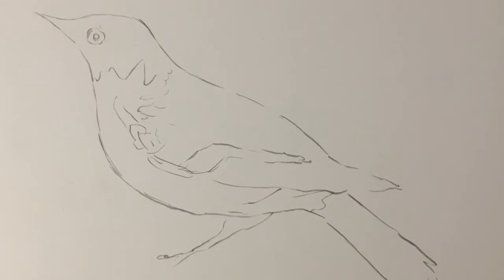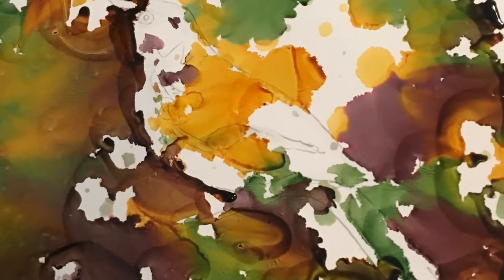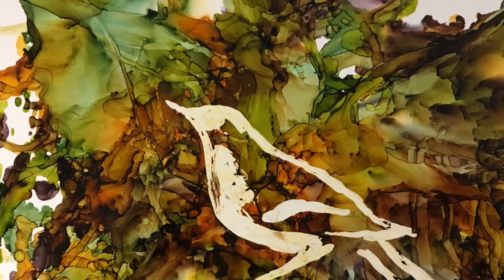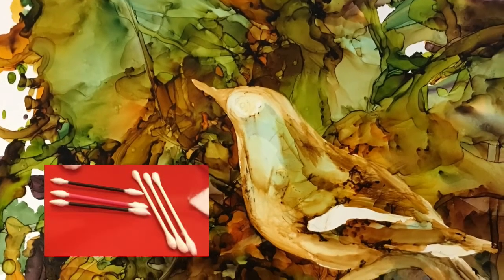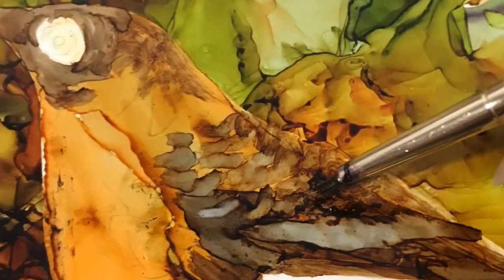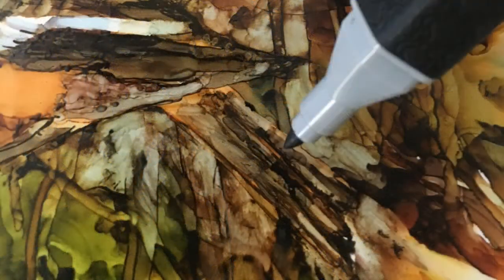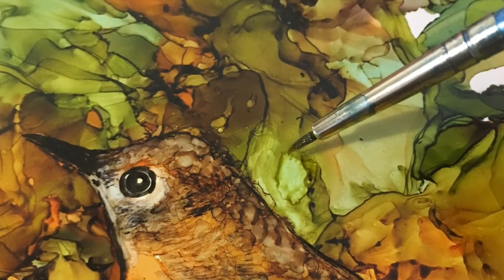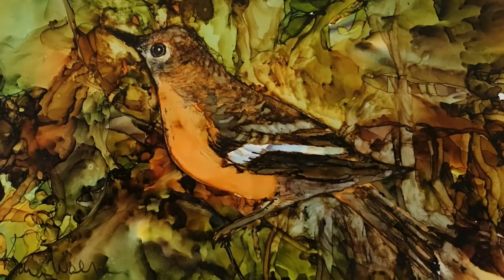24: Beginning Alcohol Inks - Lady Oriole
This video is part of an alcohol inks on-line class (and might not make a lot of sense out of context.) Corresponding project instructions, materials, references etc. are available on the website.

So, please join me at karenwalkerart.com for this beginning-level course where you’ll learn and practice all of the techniques I use for spontaneity and control in representational alcohol ink painting, including ink flow, textures, lifting, masking, and direct painting.

Happy painting!